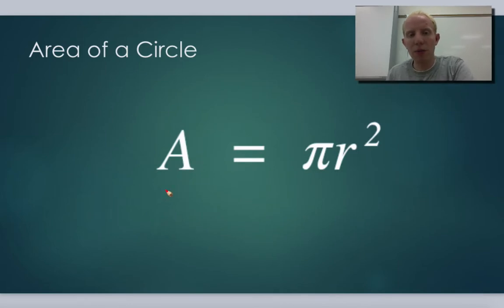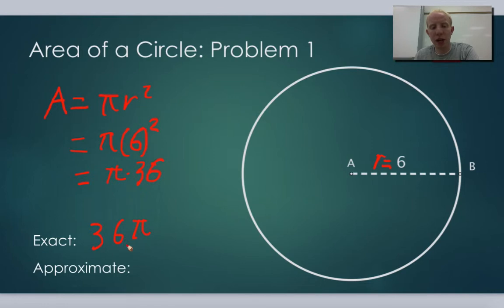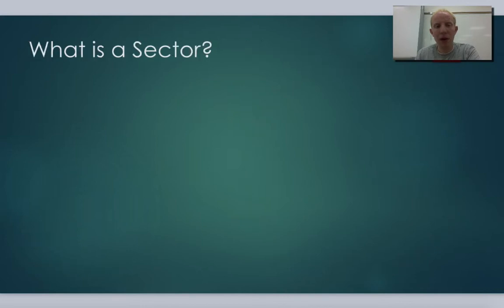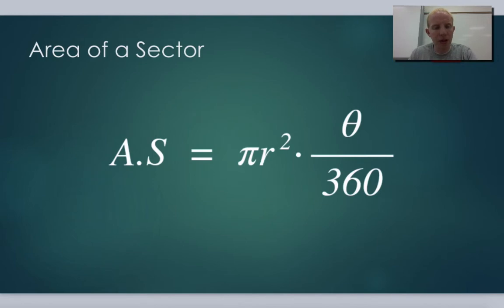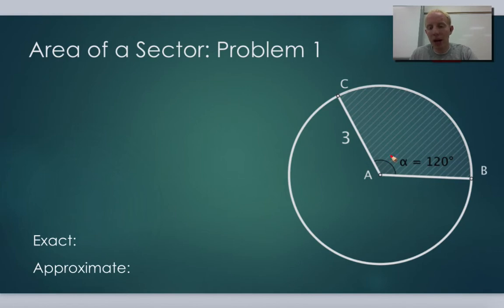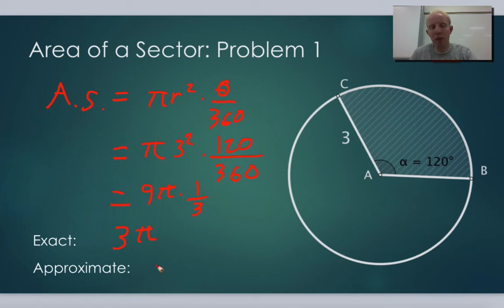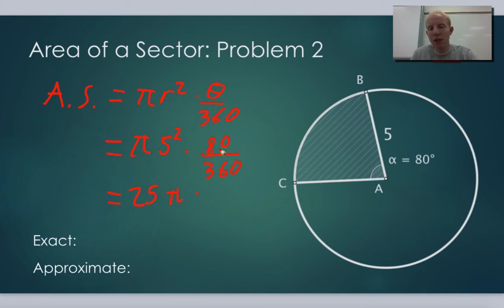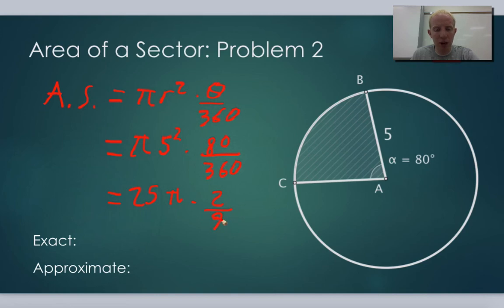Secondary Math II 1.2 - Area of Circles and Sectors